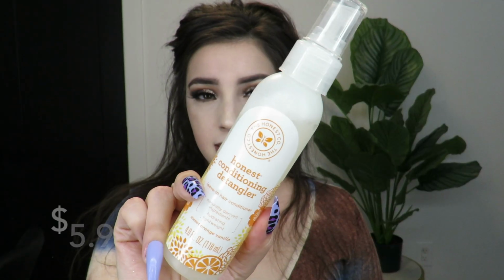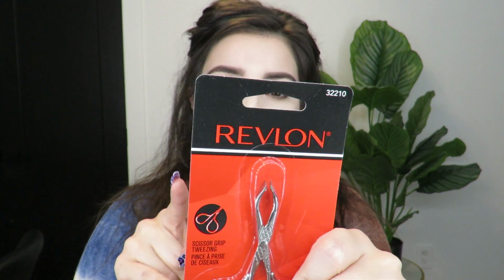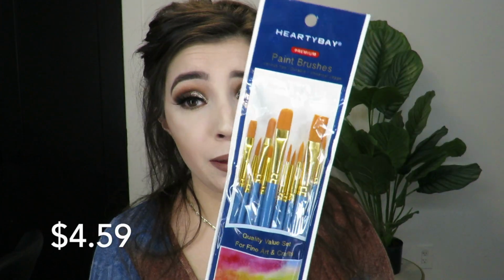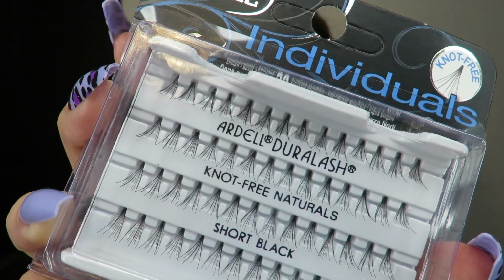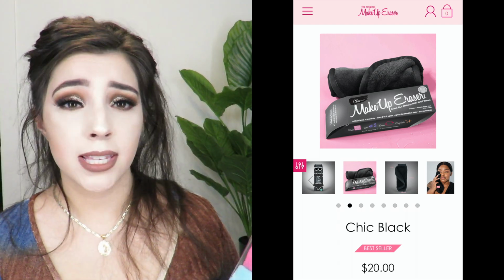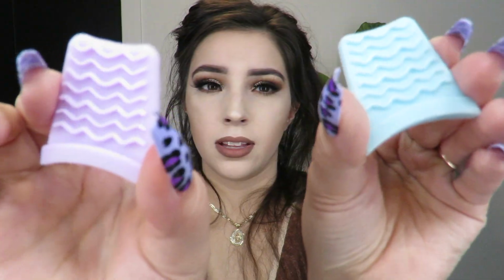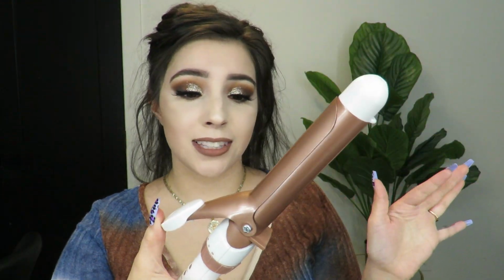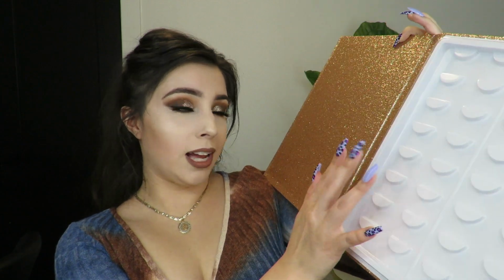AMAZING AMAZON BEAUTY FINDS!!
Today I want to share with you a bunch of amazon beauty products you definitely need to get your hands on! All of the products mentioned are extremely affordable and some of my favorite products to use with my makeup routine!  All the products will be listed below if you are interested! If you are new to my channel welcome my name is Alexis Seline, or if you are not new welcome back to the channel :) Thank you for watching, don't forget to give it a thumbs up, and if you haven't already go ahead and subscribe to my channel❤️ Also go follow me on instagram @1alexisseline Thanks again😘